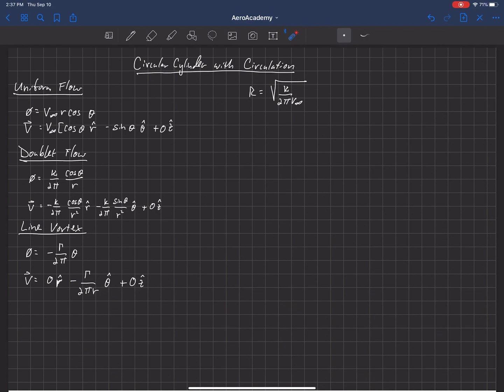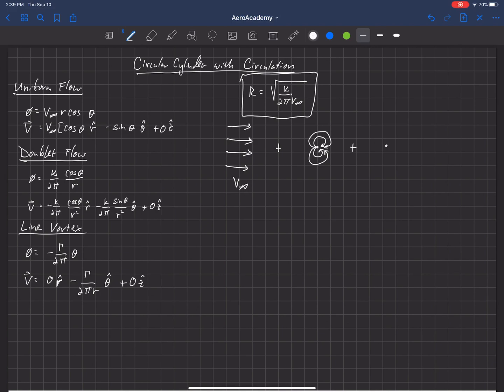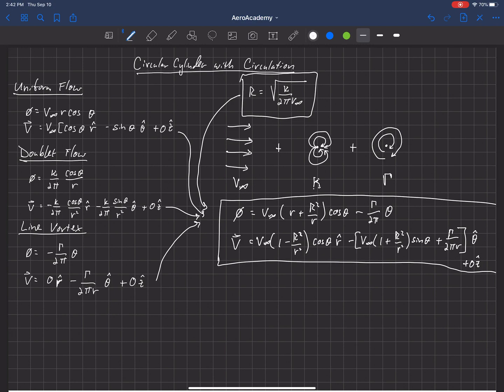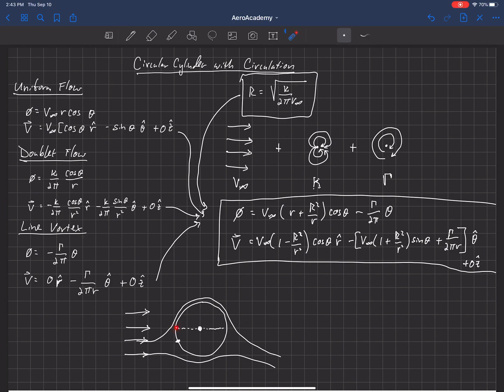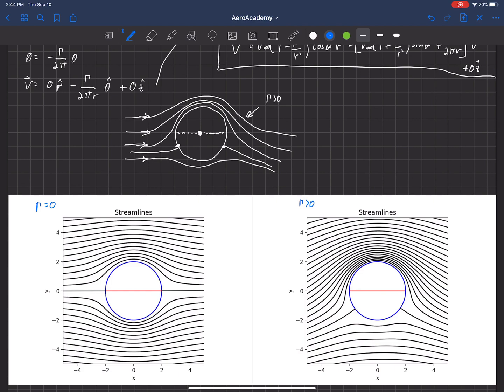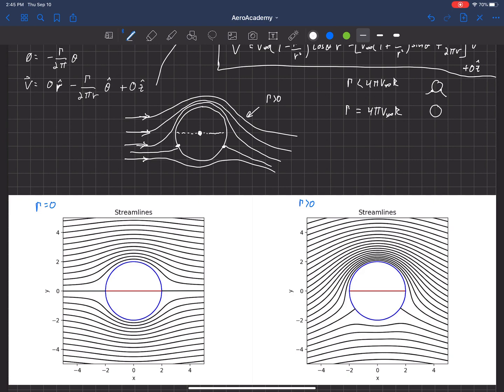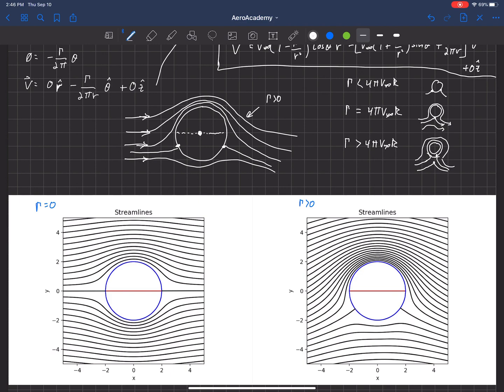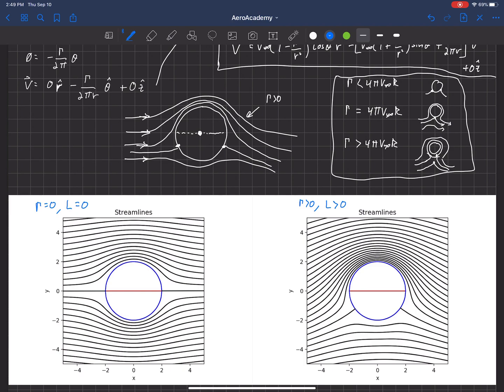Fundamentals of Aerodynamics . Superposition of Potential Flows . Circular Cylinder with Circulation